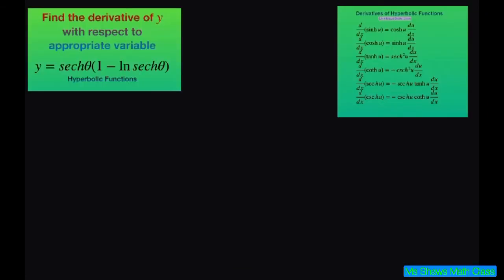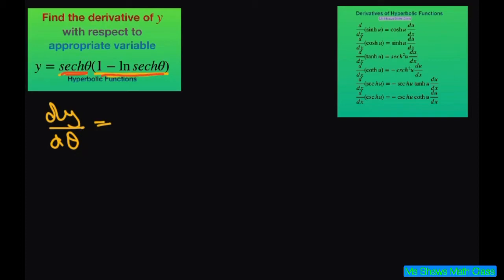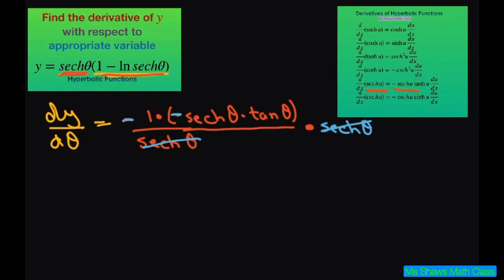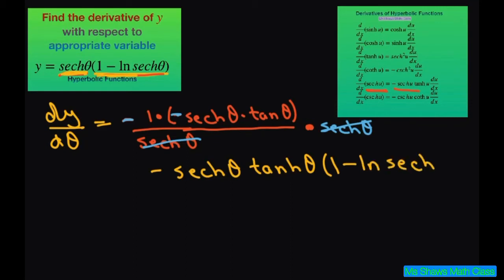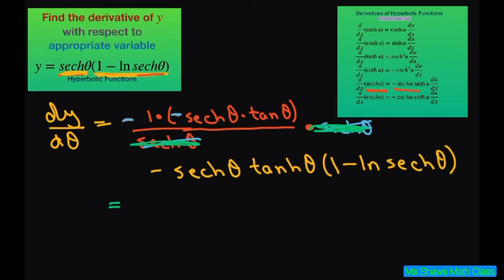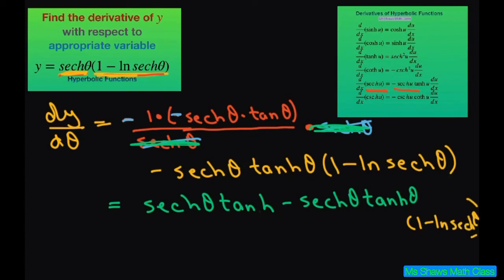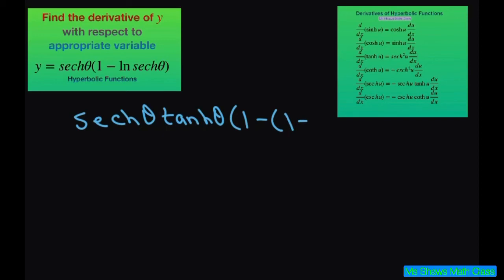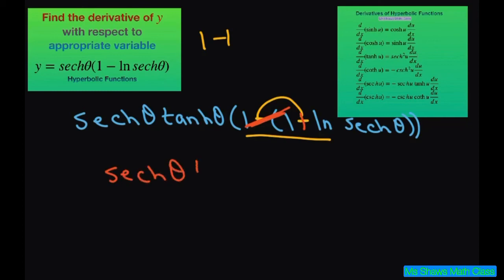Find derivative of y = sech x(1- ln sech x) with respect to x. Hyperbolic functions